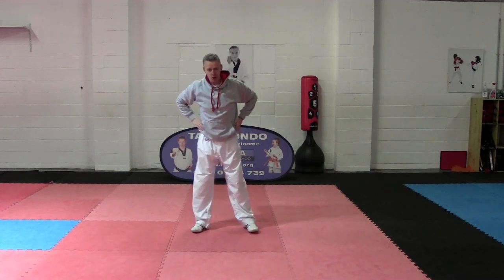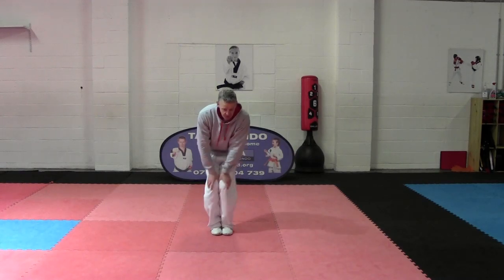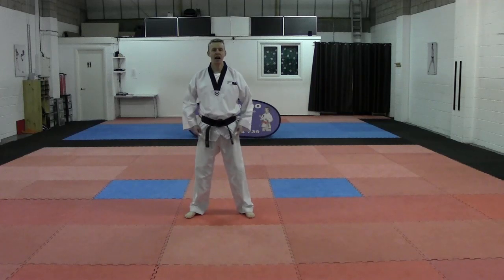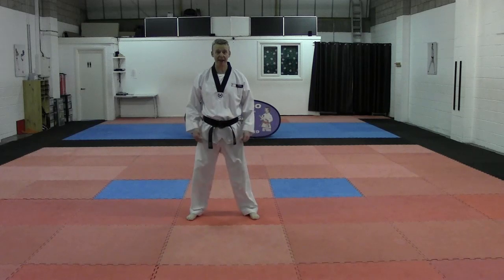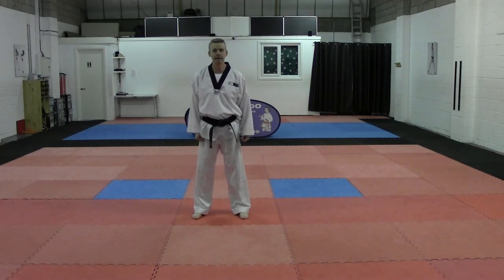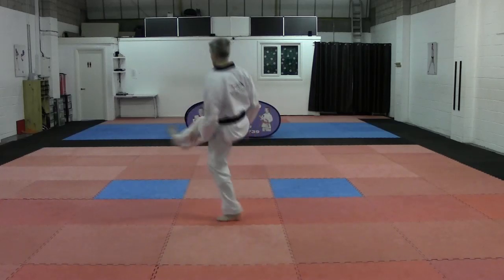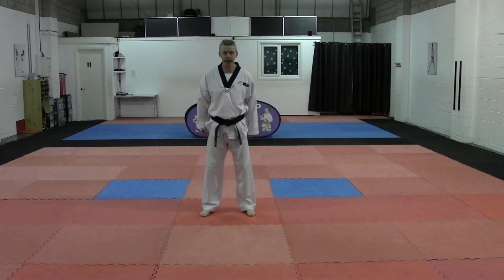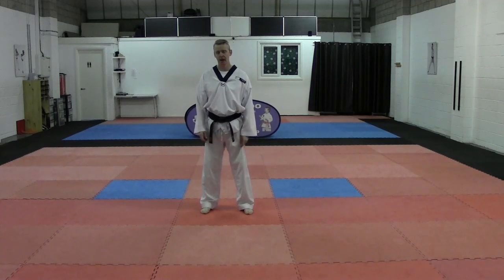15 minute Taekwondo workout for 3-4yr olds no. 3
3/10. Our third Taekwondo workout for 3 and 4 yr olds.  This workout is age appropriate and involves a warm up, kicking, punching, games, exercises and stretching.